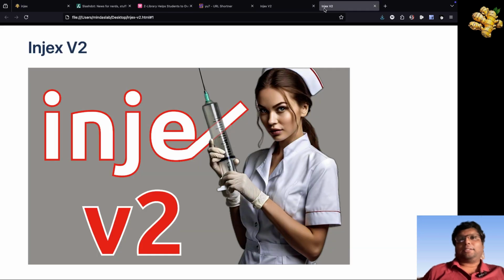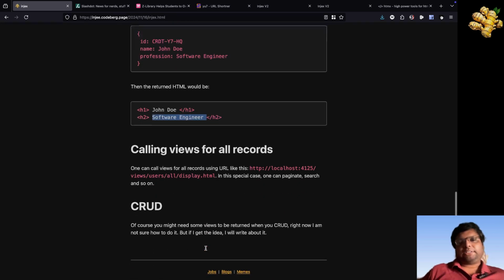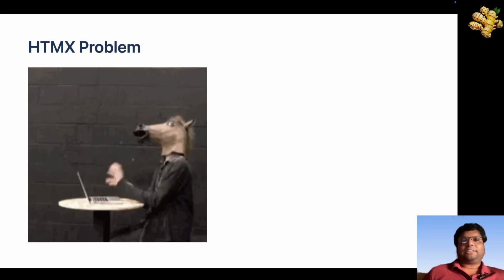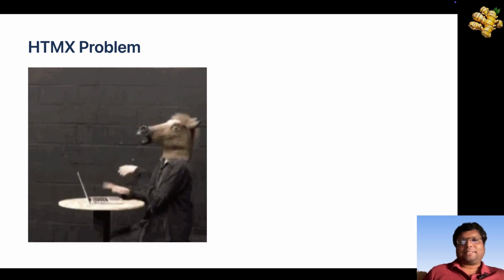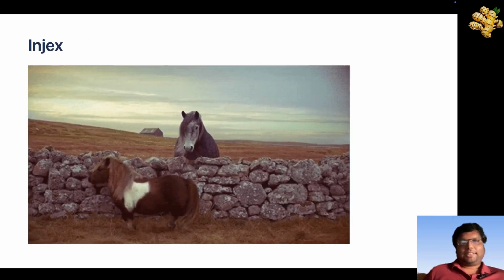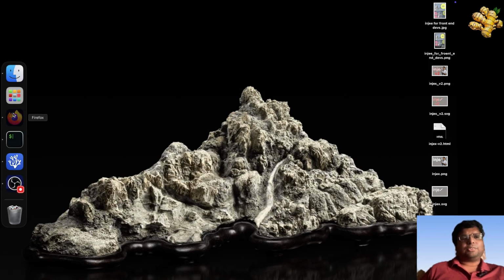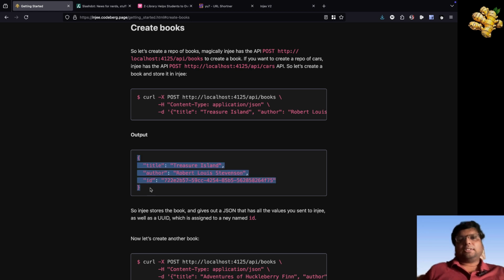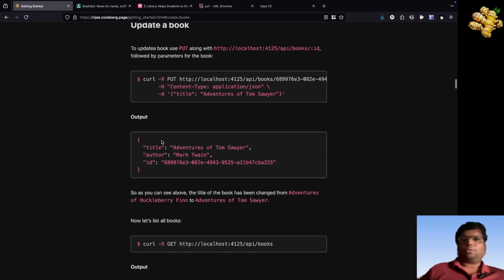Injex V2 - Injee support for HTMX.